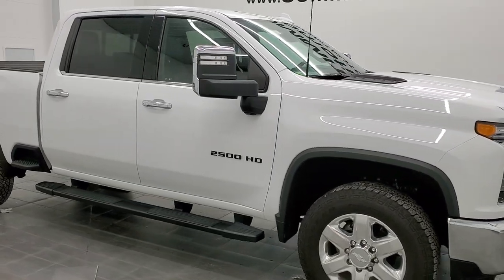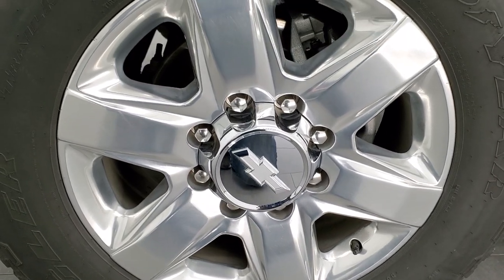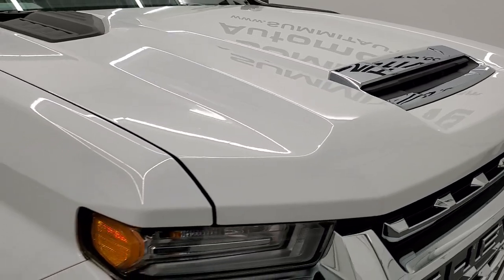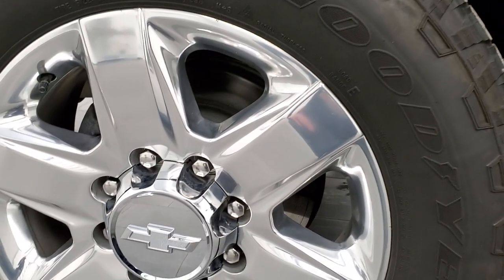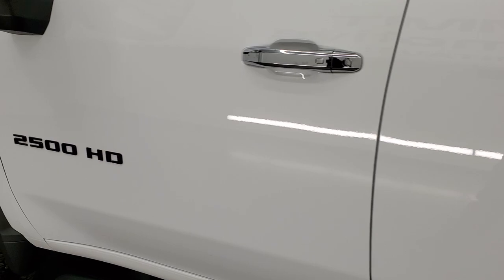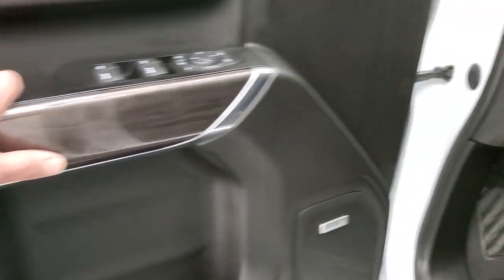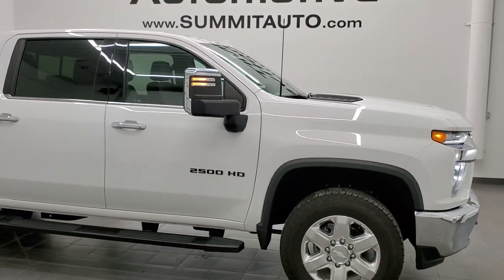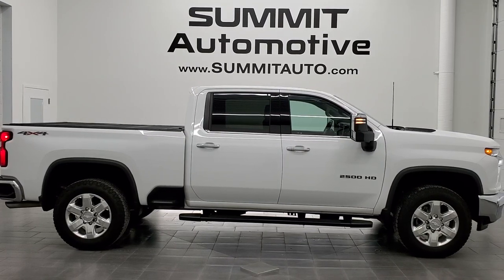2020 CHEVROLET SILVERADO 2500 LTZ GASSER SUMMIT WHITE WALK AROUND REVIEW OVERVIEW 12518Z SOLD!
This 2020 CHEVROLET SILVERADO 2500 LTZ CREW CAB SHORTBOX LTZ GASSER IN SUMMIT WHITE FOR SALE IN FOND DU LAC OSHKOSH WISCONSIN 54935 is the vehicle we did walk around review of today.

Thank you for checking out this video of this 2020 CHEVROLET SILVERADO 2500 LTZ CREW CAB SHORTBOX LTZ GASSER IN SUMMIT WHITE FOR SALE IN FOND DU LAC OSHKOSH WISCONSIN 54935

STOCK: 12518Z
PRICE: $63,991
MILES: 17,327
MAKE: CHEVROLET
MODEL: SILVERADO 2500
VIN: 1GC4YPE79LF149789
LOCATION: FOND DU LAC OSHKOSH WISCONSIN, 54937 TRUCKS ON 41

1 OWNER! CLEAN TITLE HISTORY! 6.6 Liter V8 Gas Engine, 401 Horsepower, Full Four Door Crew Cab, Short Box 6 1/2 Foot Shortbox, LTZ Package 1LZ, 6 Speed Automatic Transmission with Optional Manual Tap Shift, Factory GPS Navigation System, Reverse Backup Camera Rearview Camera, Onstar System, Non Smoker, Dual Power Air Conditioned Ventilated and Heated Seats, Black Ebony Leather Seats, Bucket Seats, Memory Driver's Seat, 2nd Row Heated Seats, Bak-Flip Hard Fold Up Tonneau Cover, Full Towing Package with Receiver Trailer Hitch, Wiring and Transmission Cooler Tow Package, Factory Brake Controller, LED Side Lights, Powerscope Tow Power Mirrors that Power Telescope and Power Fold in with Built-in Directional Signals, Stabilitrak Traction Control, 3.73 Gears with Automatic Locking Differential Limited Slip Differential, Goodyear Wrangler Trailrunner LT275/65 R20 Tires, 20 Inch Rims Premium Wheels, Polished Aluminum Rims Premium Wheels, Four Wheel Disc Brakes, Factory Painted Stepbars, Spray-in Bedliner, Bedrail Covers, LED Bed Lighting, LED Fog Lights, LED Headlights, LED Running Lights, Easy Fuel Capless Fuel Fill, Locking Tailgate, Power Drop Down Tailgate, Power Raise and Close Tailgate, Rear Bumper Steps, Chrome Trimmed Grill, Chrome Trimmed Mirrors, AM / FM Radio Tuner, Sirius/XM Satellite Radio Capabilities Sirius / XM, Android Auto Compatible, Apple Car Play Compatible, Auxiliary MP3 Jack Portable Audio Connection, SD Card Slot, USB C Jack, USB Jack Portable Audio Connection, Keyless Entry with Factory Remote Start, Push Button Start, Power Sliding Rear Window Rear Window Defroster, Adjustable Height Seatbelts, Driver and Passenger Front Air Bags, L.A.T.C.H. Child Safety System, Side Curtain Air Bags SRS Safety Restraint System, Heated Steering Wheel Multi-Function Steering Wheel Controls, Homelink System with Three Programmable Buttons for Garage Doors, Lighting Systems & Security Systems, Compass, Outside Temperature Display and Mileage Display, Dual Multi-Zone Climate Control , Factory All Weather Floormats, Wireless Cell Phone Charge Pad, Woodgrain Dash And Door Trim, Air Conditioning AC, Cruise Control, Power Locks, Power Windows, Automatic Headlights Autolamp, Tilt/Telescope Steering Wheel, 110V / 150W Auxiliary Power Outlet, 3 Year / 36,000 Mile Remaining Factory Bumper to Bumper Warranty, Whichever comes first, 5 Year / 60,000 Mile Remaining Powertrain Factory Warranty, Whichever comes first, Summit White, ONE OWNER! CLEAN AUTOCHECK! Very very clean inside and out! This is one of the sharpest 2020 Chevrolet Silverado 2500 crewcab shortbox 3/4 ton gas trucks on our lot! Make your move before this super clean 4wd is gone!

STOCK: 12518Z
PRICE: $63,991
MILES: 17,327
MAKE: CHEVROLET
MODEL: SILVERADO 2500
VIN: 1GC4YPE79LF149789